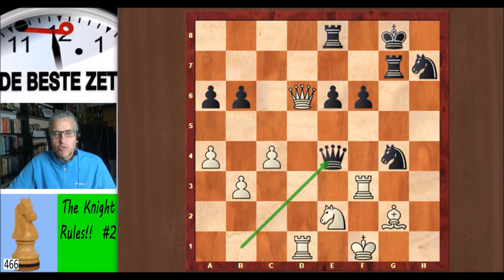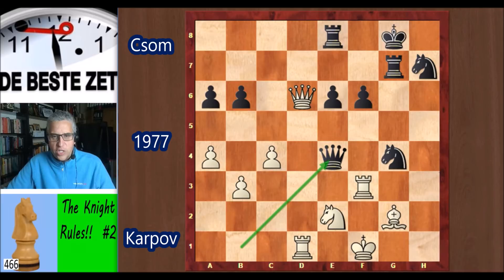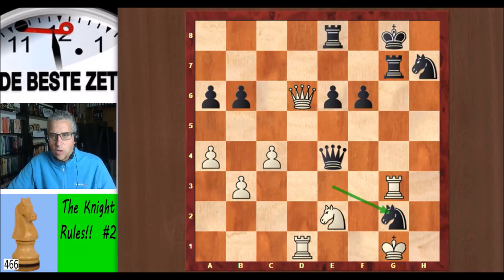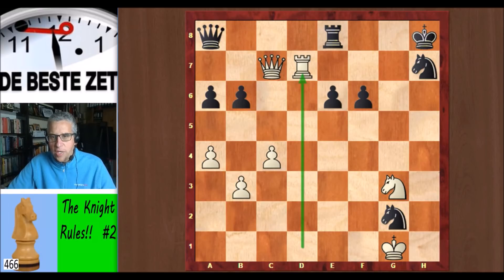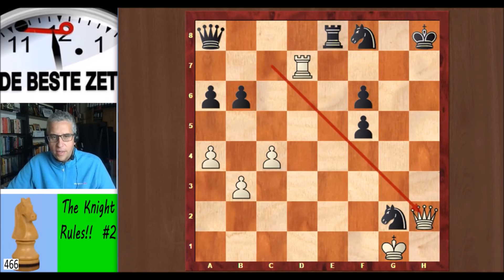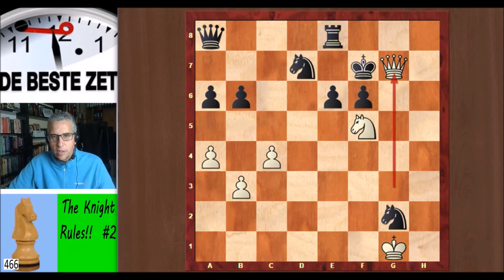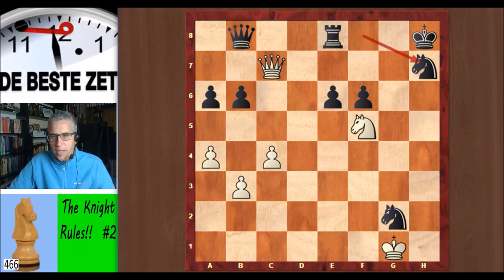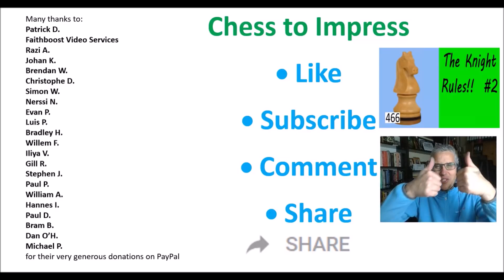The Knight Rules! ¦ Karpov's devastating shot!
A new series, looking at a particular piece in each video: King, Queen, Rook, Bishop, Knight and Pawn. This is the second video in 'The Knight Rules!' series.